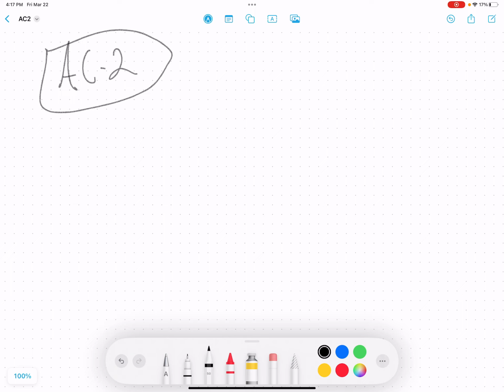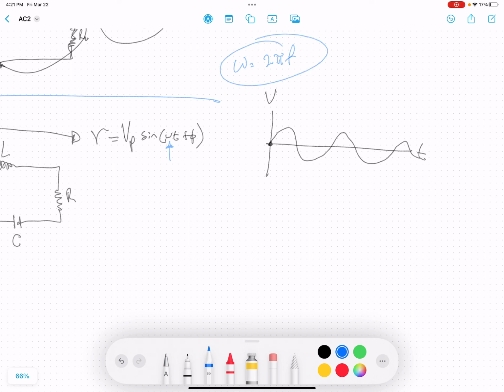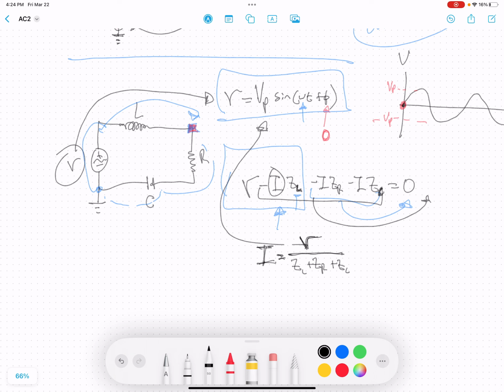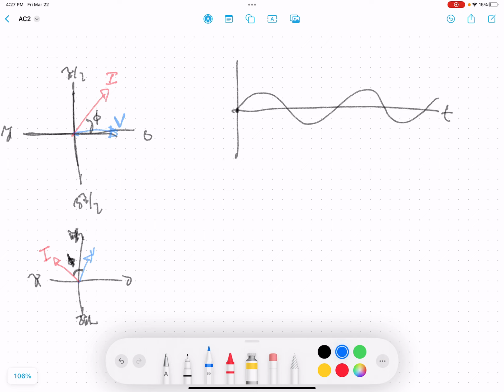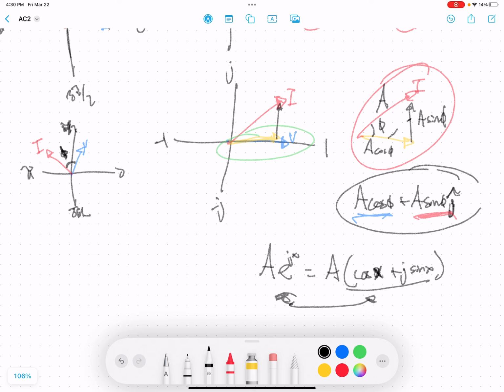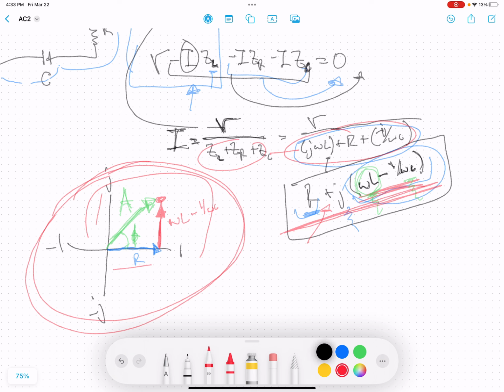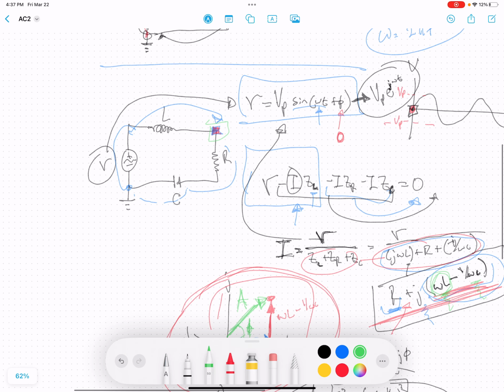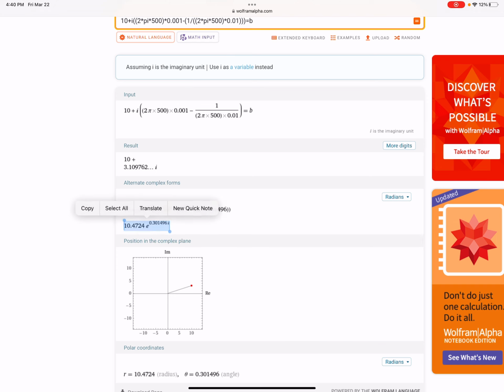AC Cir2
In this video we'll look at an AC circuit with an inductor, resistor, and capacitor in one loop. We'll talk about why there imaginary numbers in there and how we use those to make sense of the circuit. You'll also see how to find the voltage at a given node in an AC circuit.